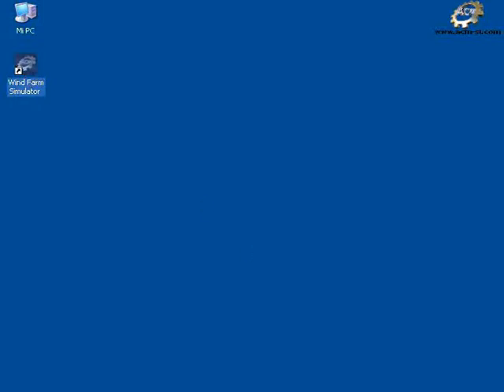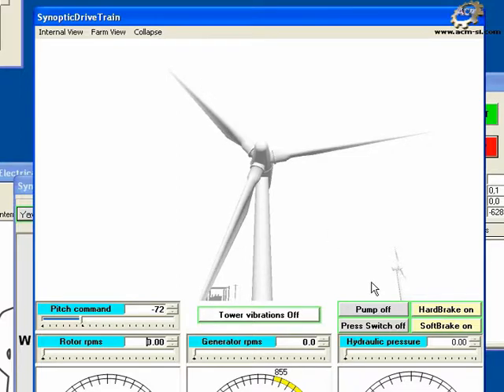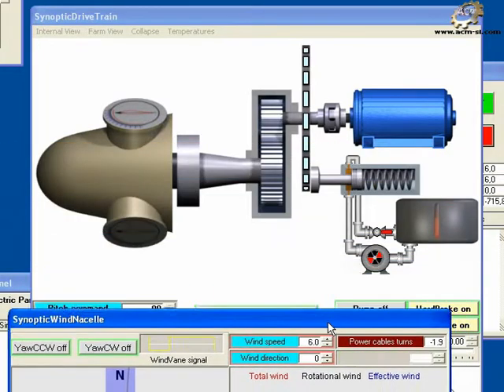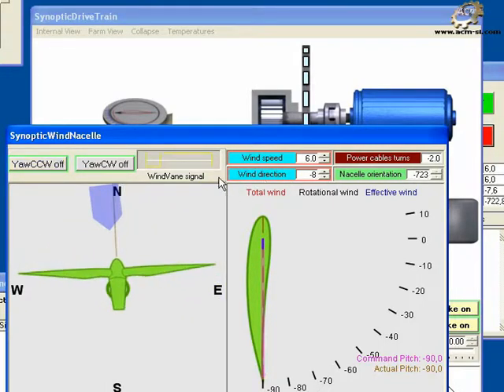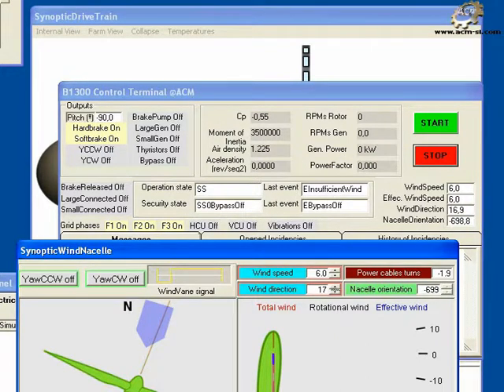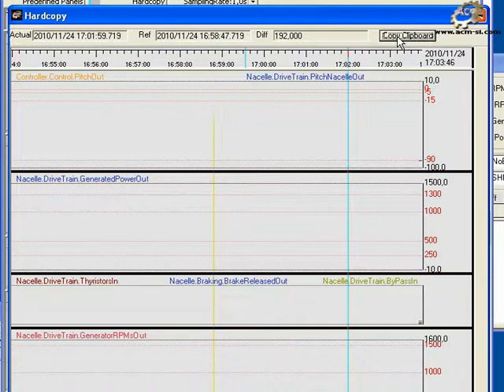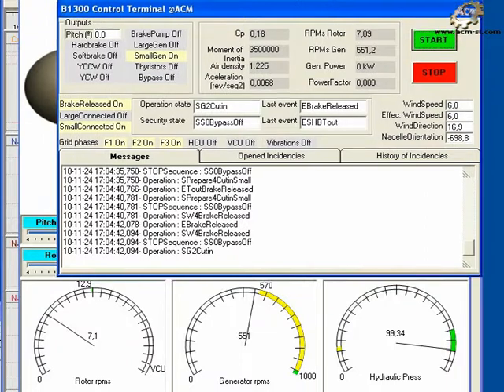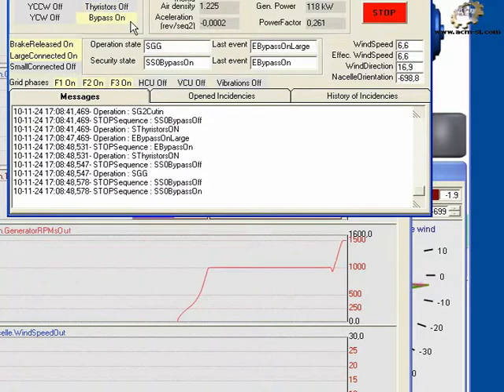ACM SL Wind Turbine Simulators - Short introduction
The Wind Turbine Simulators of ACM SL are workbenches where the students may observe the evolution of the internal subsystems, under normal conditions, extraordinary conditions (high winds, wind gusts, Grid drops, high temperatures) as well as faulty conditions (of the pitch mechanism, the hydraulic system, the yaw system).
This is one of the 3 Wind Turbine simulators inside our 'Wind Farm Simulator' suite.